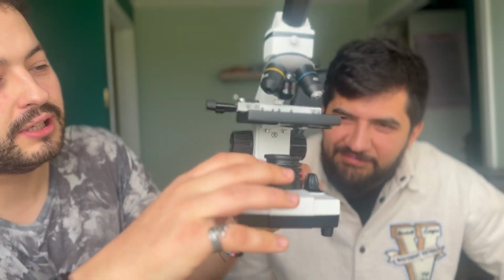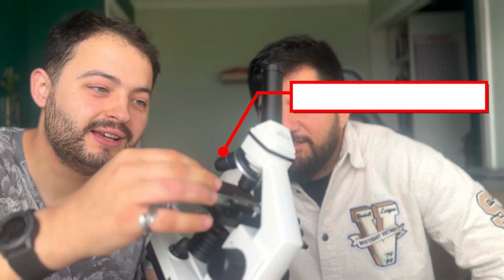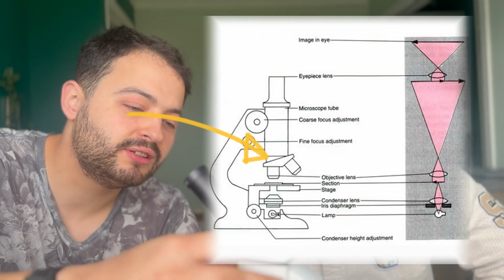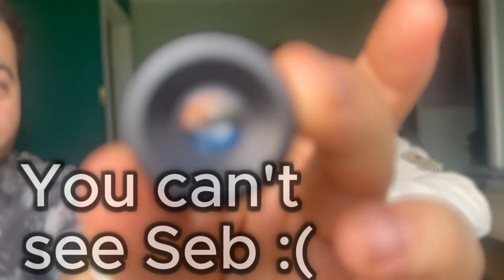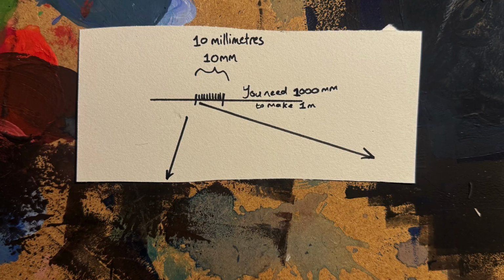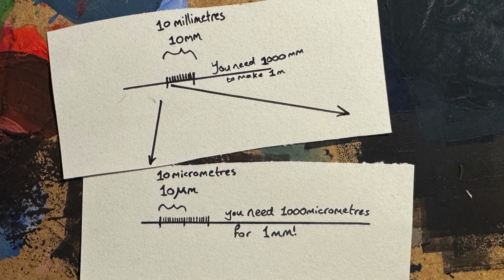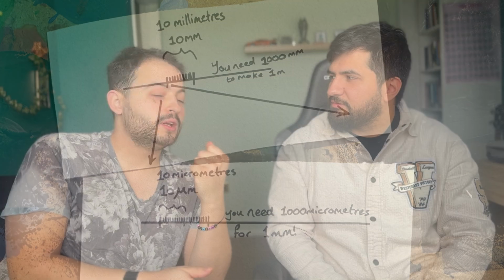Exploring the Microverse! What’s Hiding in Pond Water?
🔬 Welcome to the hidden world of the microverse! In this video, we dive deep into the unseen universe of microscopic life—using nothing but a (relatively) cheap Amazon microscope and some pond water. You won’t believe what we found!

✅ How a microscope works – bending light to reveal the invisible
✅ Exploring microbes – from water mites to mysterious unknown organisms
✅ The science of the really small – micrometers & beyond
✅ Meet the ultimate survivor: the tardigrade – AKA the water bear 🐻💧

The tiny organisms in pond water are vital to life on Earth! Whether you love science or have never thought about the microscopic world before, this video will blow your mind.

📸 Follow us for behind-the-scenes fun!